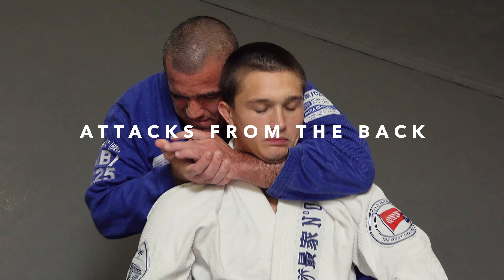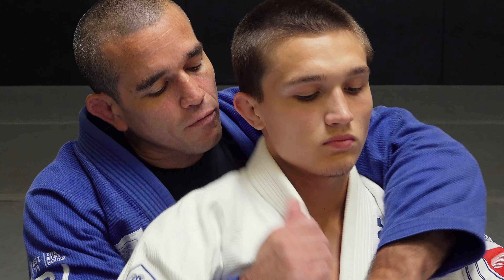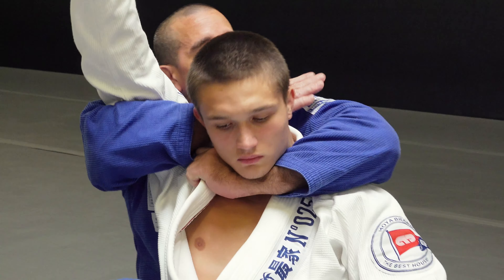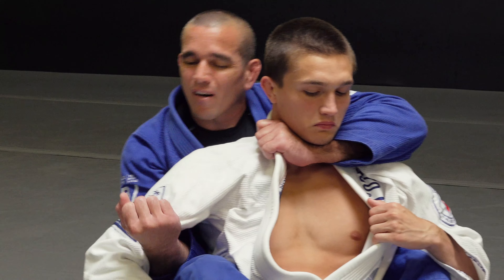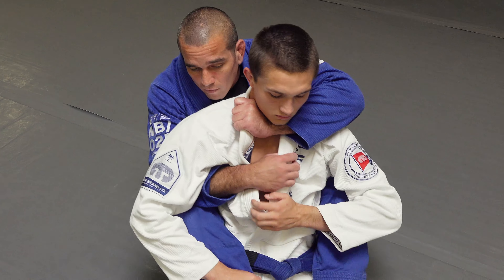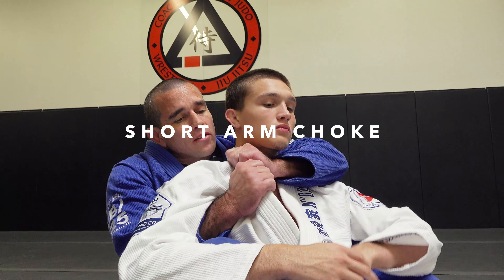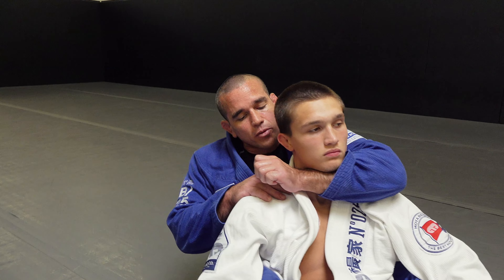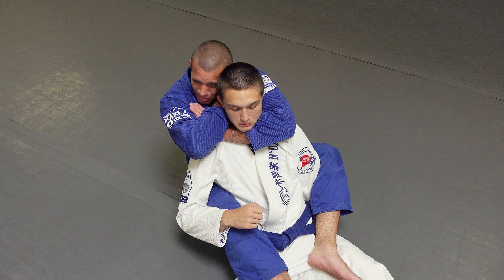Attacks from the Back | Jiu Jitsu Techniques | CVBJJ Online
Brazilian Jiu Jitsu black belt Anthony Mantanona shows several options for choking your opponent from the rear mount, or back position.  These can be chokes which utilize the gi, or uniform, and also chokes which can be applied with your hands and arms alone.

Coachella Valley Brazilian Jiu Jitsu and Judo is dedicated to health, excellence, and community.  Come join us on the mat next time you're near Palm Springs, California.